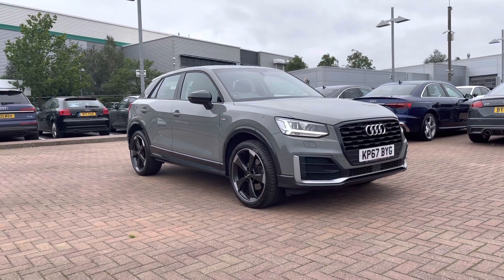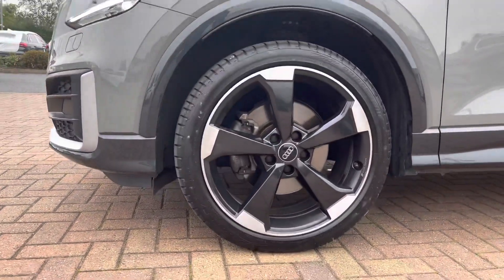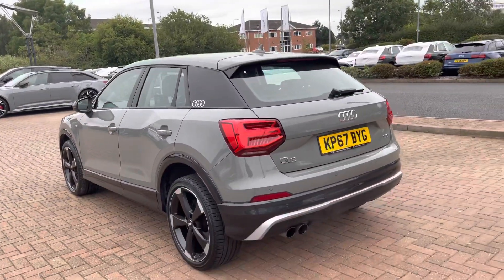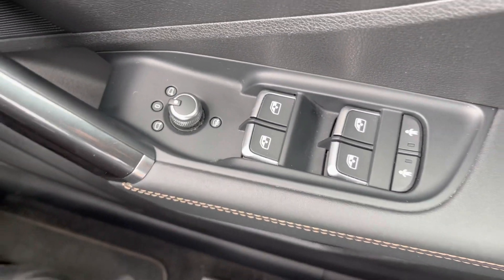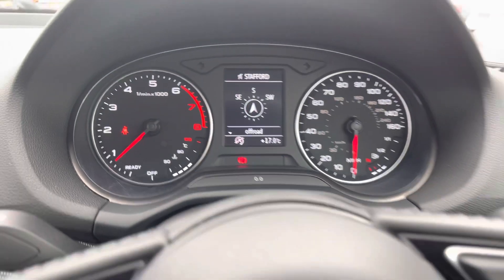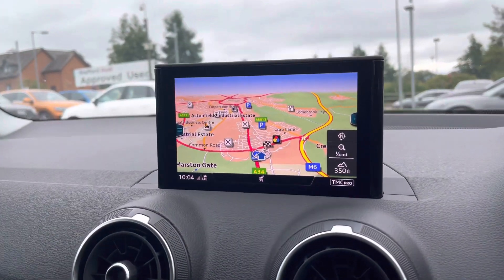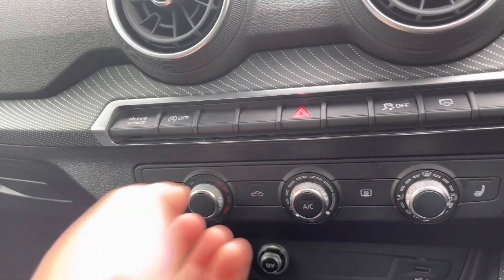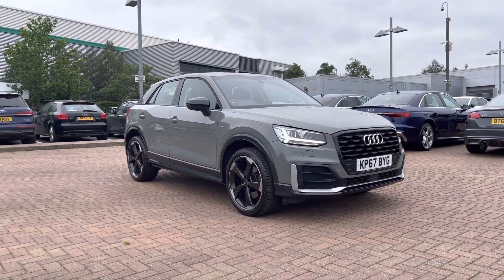Used Audi Q2 Edition 1 1.4 TFSI cylinder on demand 150 PS 6-speed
Just into our stock, this used Audi Q2 Edition 1 1.4 TFSI cylinder on demand 150 PS 6-speed in Quantum Grey, is now available for sale from Stafford Audi.

Registration number: KP67BYG
Fuel: Petrol
Transmission: Manuel
Mileage: 47,985

Features include:
Fine Nappa Leather package
LED Interior Lighting Pack Advanced
MMI Navigation (SD card based)
19&quot; x 8.0J &apos;5-arm rotor&apos; design alloy wheels in gloss anthracite black
C-pillar blade in Brilliant black
MMI Navigation
LED headlights
LED rear lights and dynamic rear indicators

00:00 Introduction to the vehicle
00:42 The Interior
01:00 Boot Space
01:11 The controls
03:07 Contact information